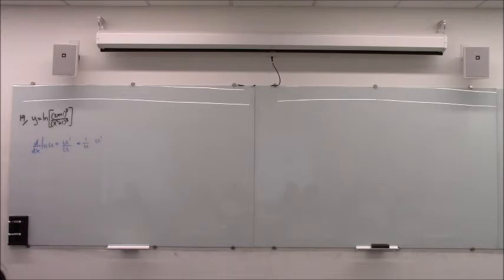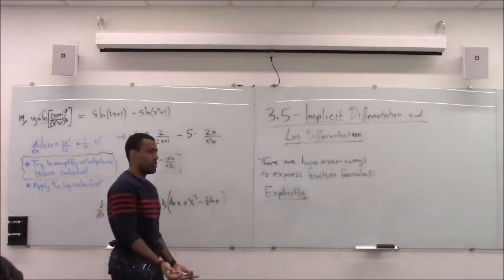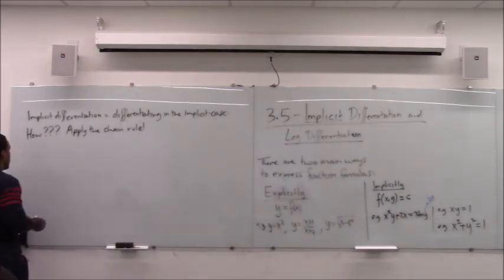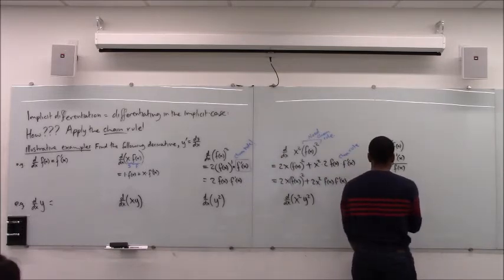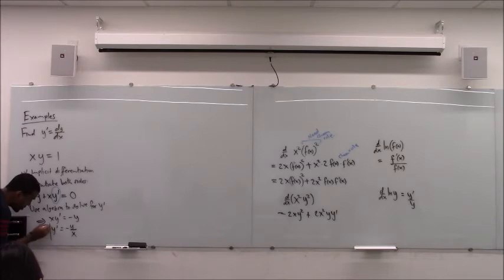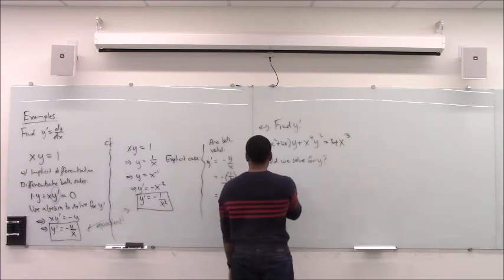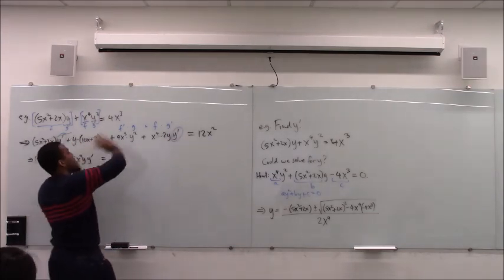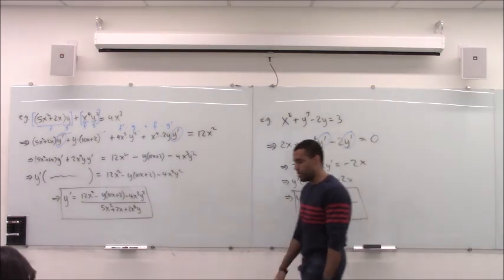Math 1203-R03 Lecture 14 - Implicit Differentiation